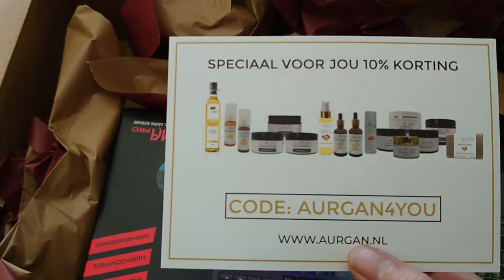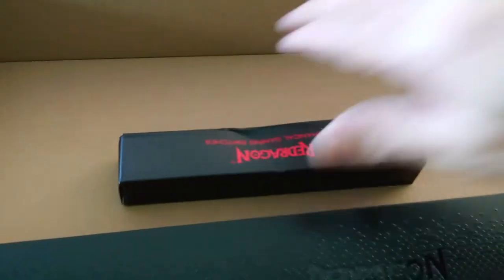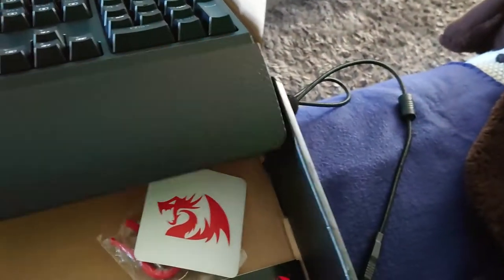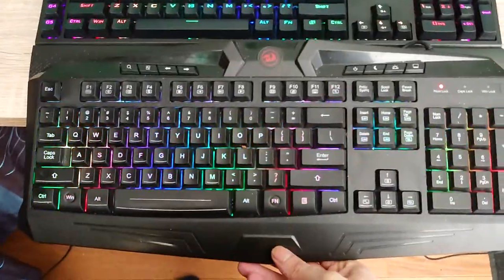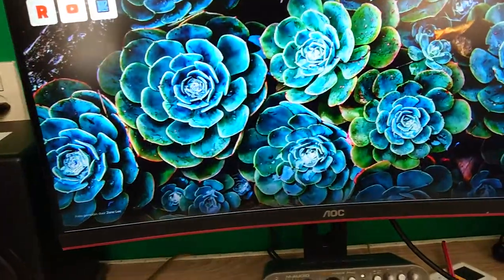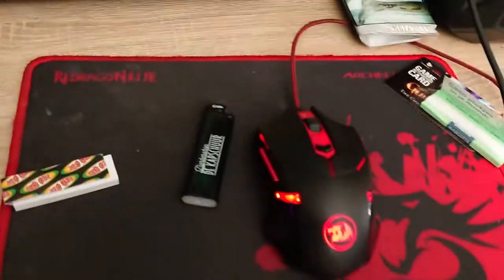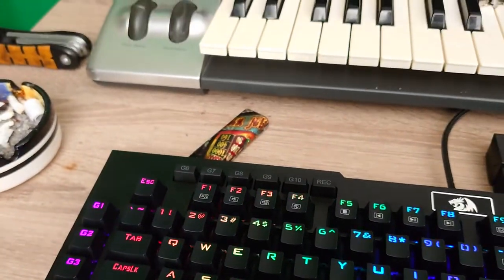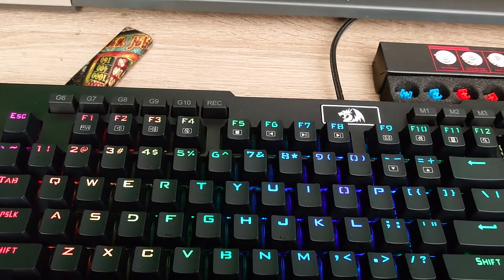Unboxing my new Keyboard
So i bought new keyboard. Hope you like my very first unboxing video. had to cut here and there and had only one hand free... It's the Redragon K586 Brahma pro.

Hi i am Don Dotta and like to play games sometimes. Not always do i stream or put those video's online but when i do it's all about the game, how to gain level fast and other tricks or hints.